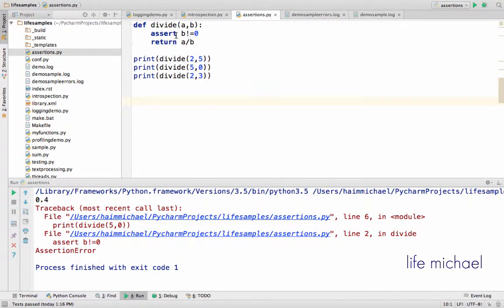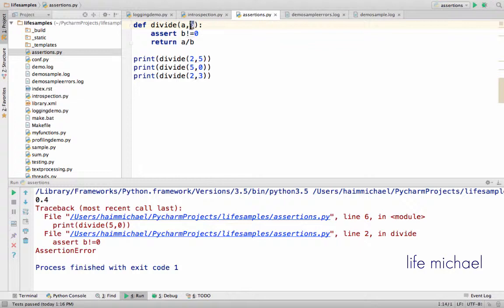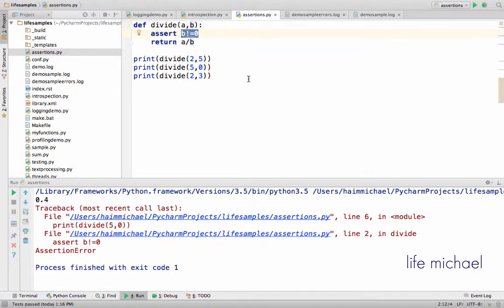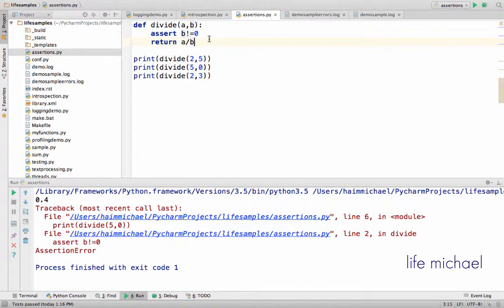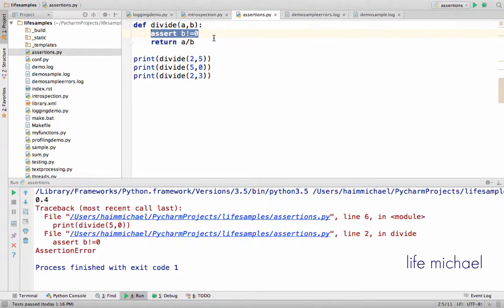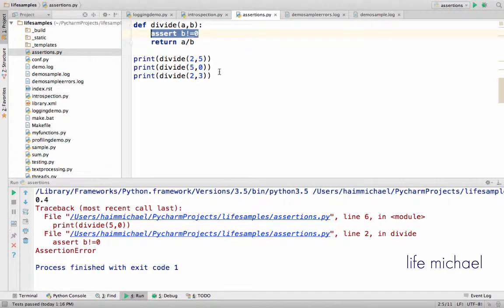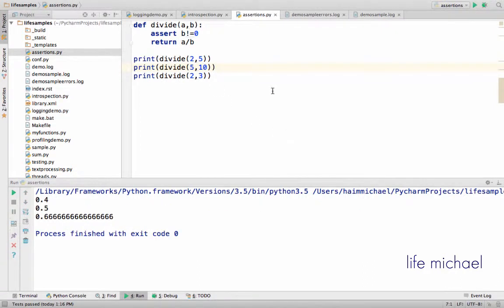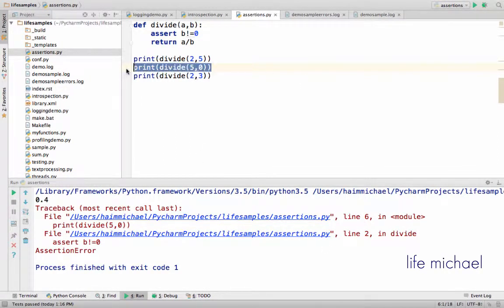Assertions in Python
The assertions mechanism provides us with the possibility to add checks that will be turned off during production. Using the assert statement we can assertions check in the beginning of every function. They can serve as precondition we want all other developers to be aware of.